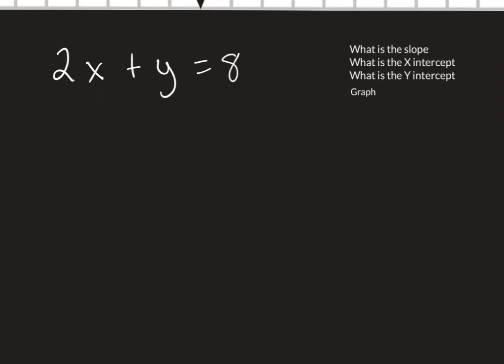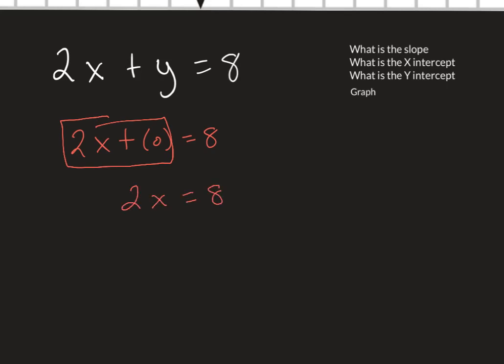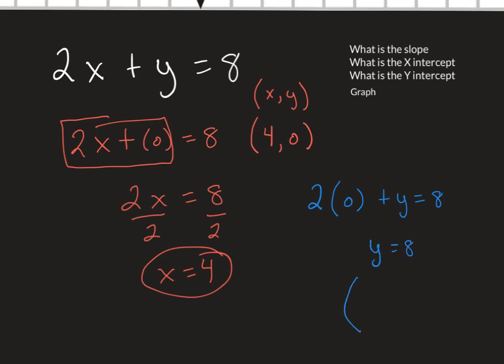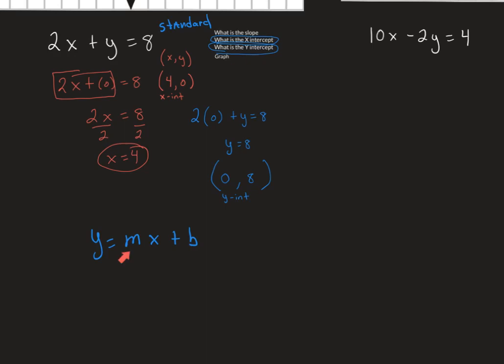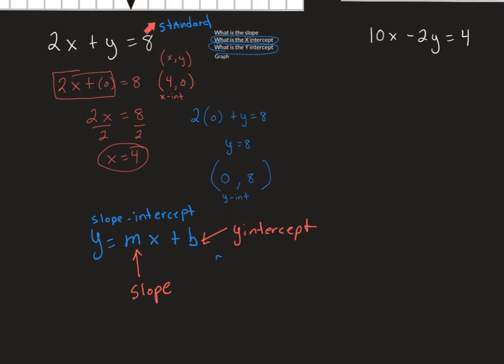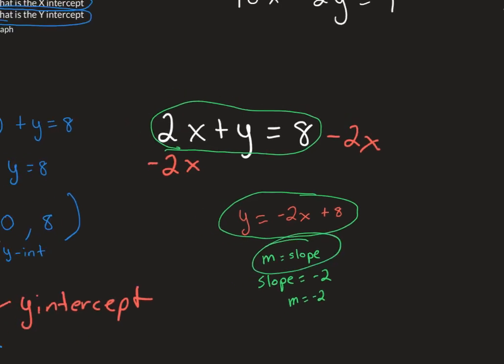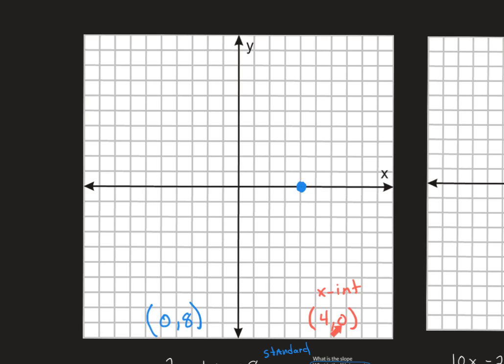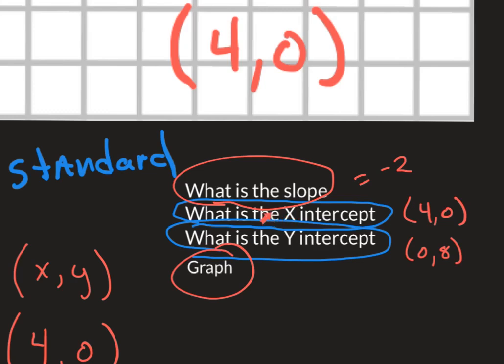How to find the X and Y intercepts and the slope of a Standard form Linear equation then graph Ex. 1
How to find the X and Y intercepts and the slope of a Standard form Linear equation then graph the equation Example 1